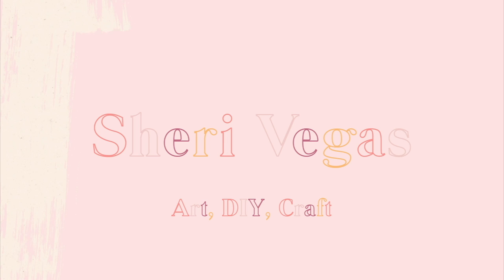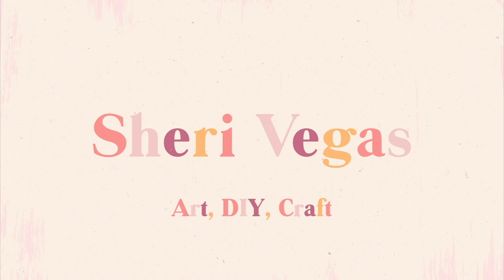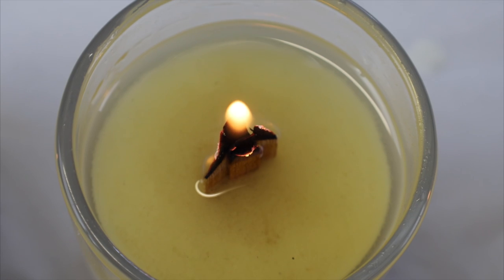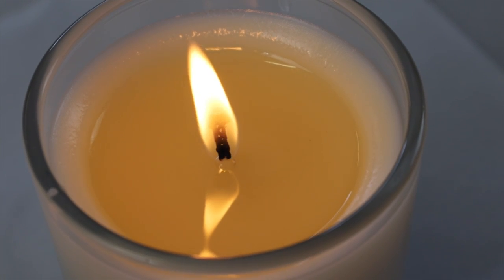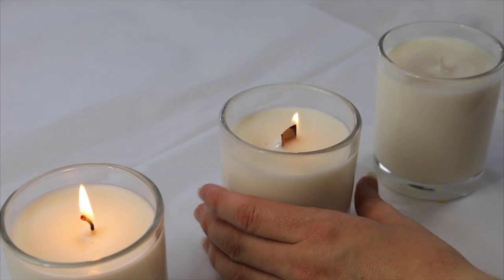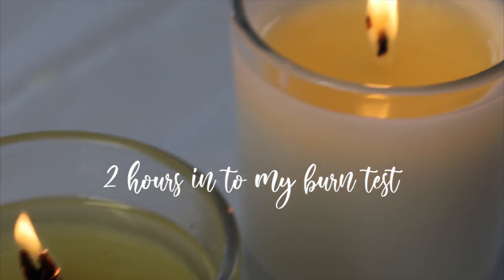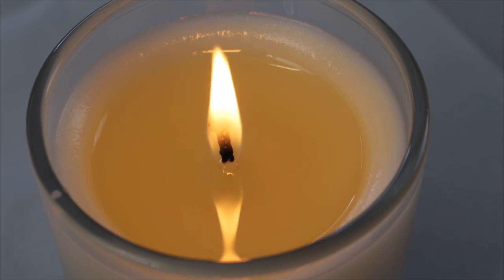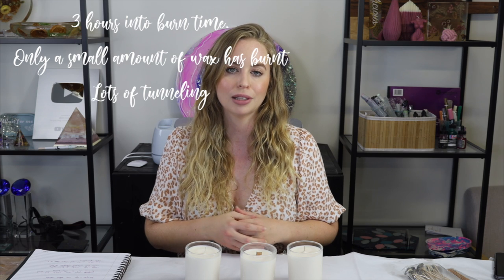How To Choose The Right Wick For Your Candles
Picking the right wick for your candles will greatly impact your candle performance. In this candle-making tutorial, I will go over everything you need to know about picking your candle wicks.

AMAZON SUPPLY LIST:

AUD